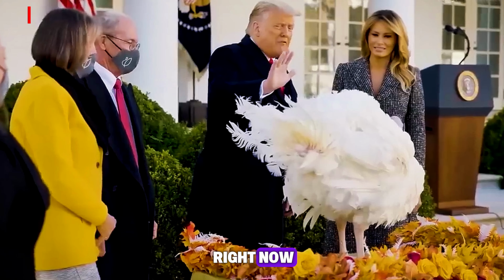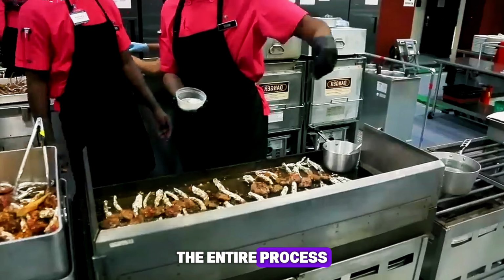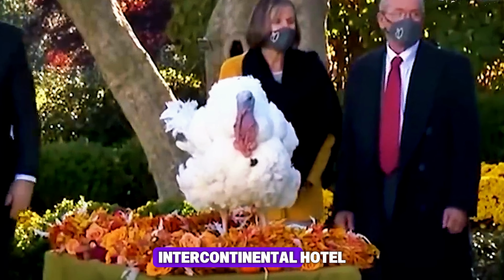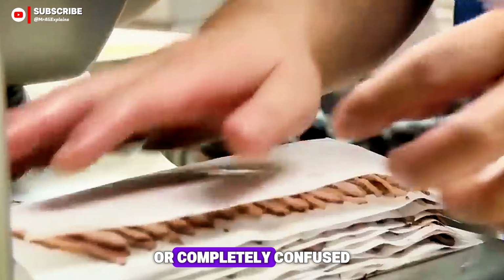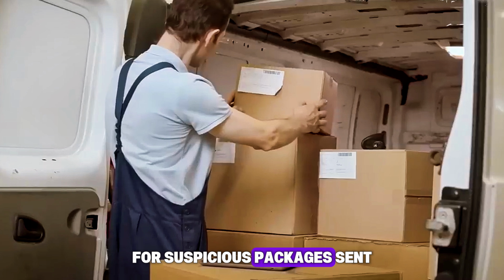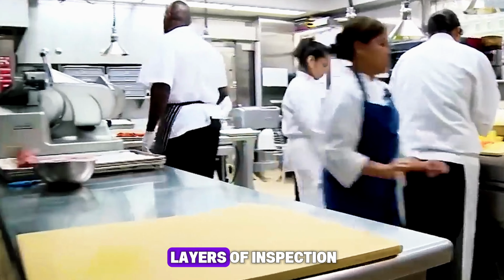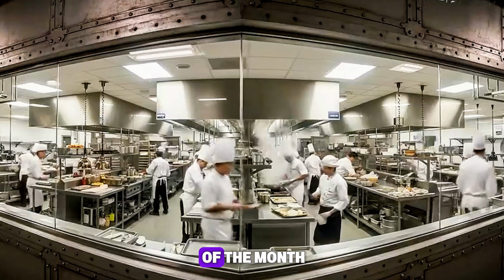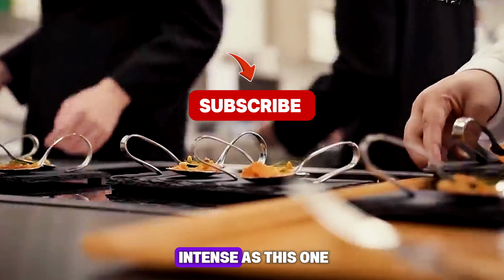How Much Does One Meal for Trump Really Cost? It Feels Like a Million-Dollar Mission!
Ever wondered how much it really costs to prepare a single meal for the President of the United States? In this video, we reveal the mind-blowing secret behind Trump’s dining, the intense security checks, high-tech kitchen operations, and the army of chefs ensuring everything is perfectly prepared and safe. From selecting ingredients to the final plate, every step is a meticulous process that feels like a high-stakes mission. Watch till the end to see why a simple meal becomes a million-dollar operation!